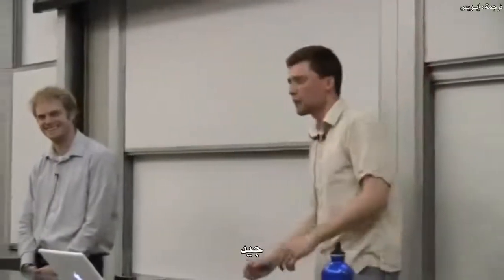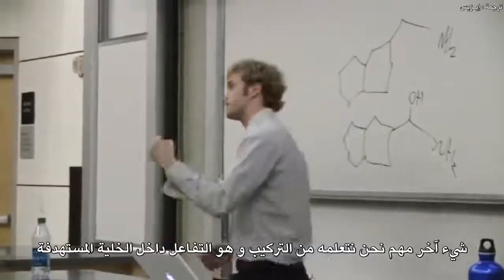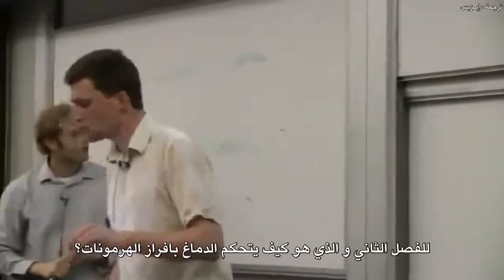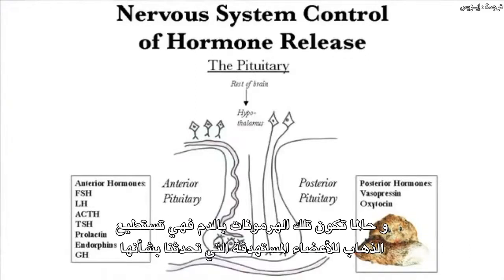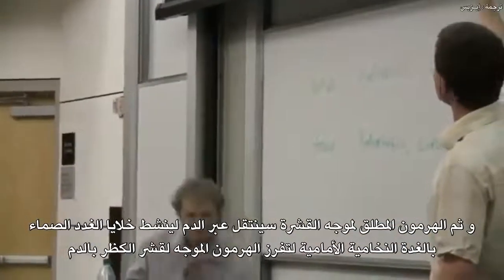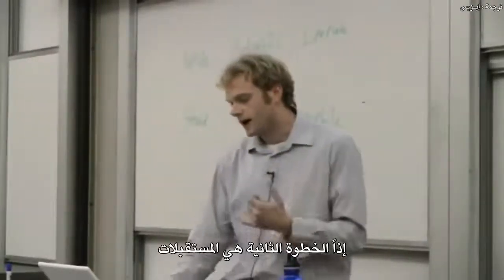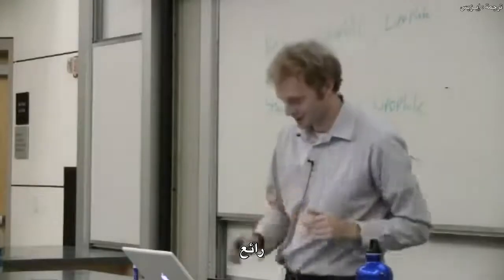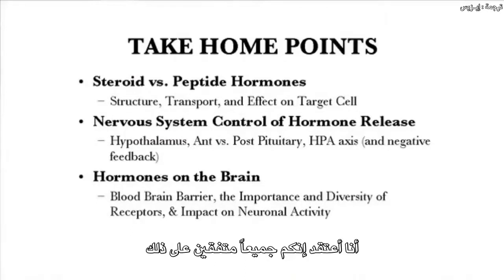12. الغدد الصماء الهرمونات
يقدم كل من ويليام بيترسون وتوم ماكفادن الغدد الصماء، حيث يبحثان عن الأسس السياقية لنظام الغدد، وهرموني الببتيد مقابل الستيرويد، والعمليات التي من خلالها يسيطر الدماغ على الهرمونات والتأثير الهرموني على الدماغ